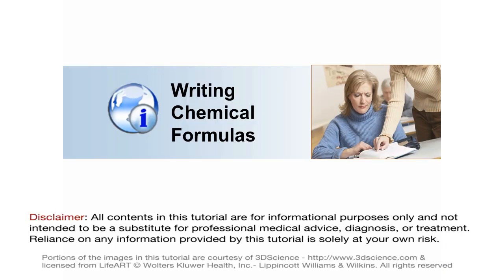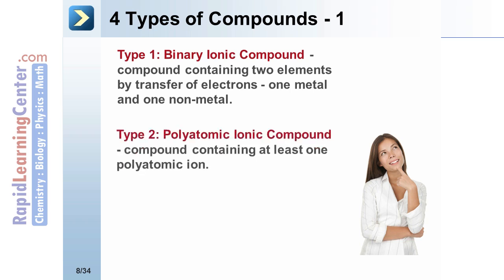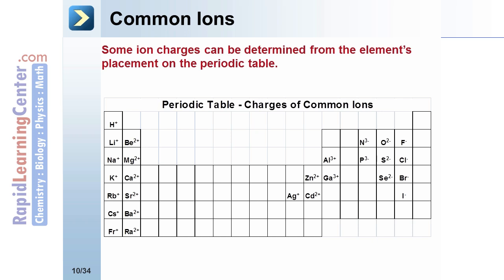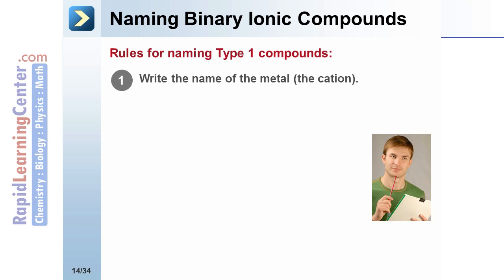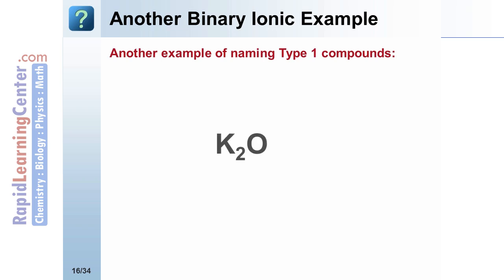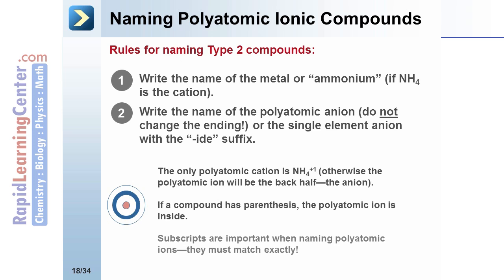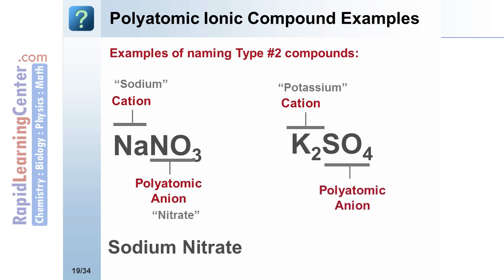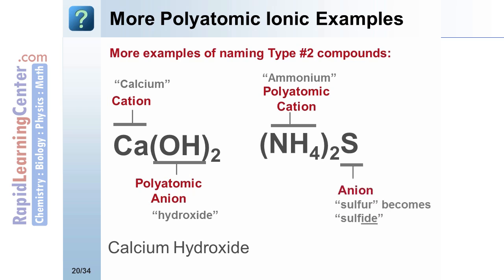Rapid Learning: How to Write Chemical Formulas?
-- RL103 College Chemistry -- Naming Chemicals - How to Write Chemical Formulas? - 1 of 1